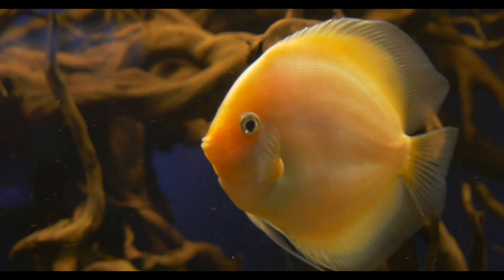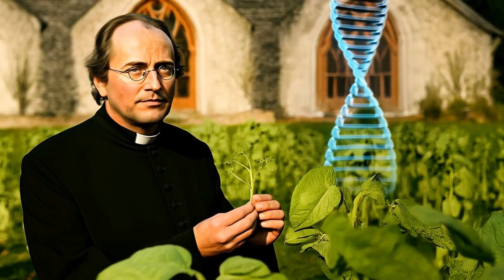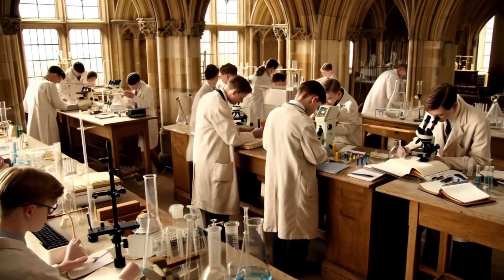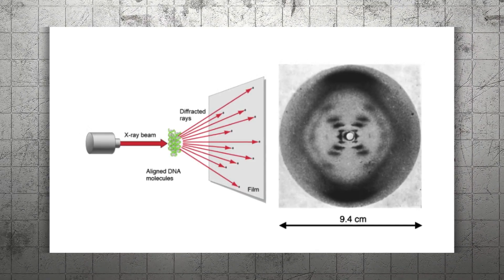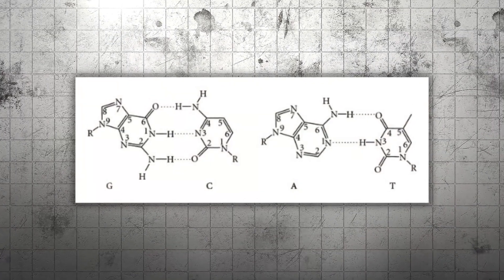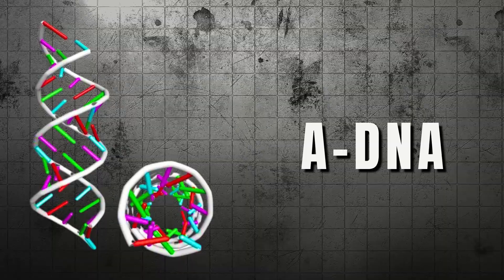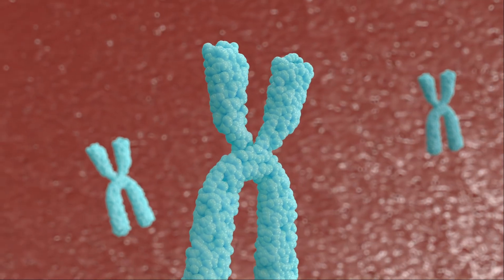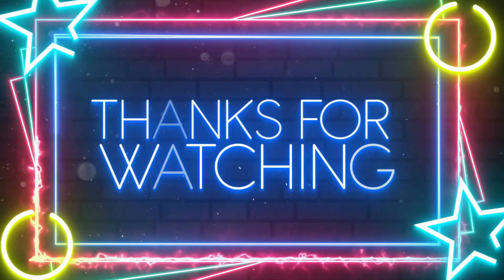The Double Helix Discovery: Genius, Rivalries, and Betrayal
The discovery of DNA’s double helix is one of the most dramatic stories in science — a race filled with genius, rivalry, and controversy. From Rosalind Franklin’s groundbreaking X-ray diffraction images to Watson and Crick’s model building at Cambridge, this film reveals the hidden battles behind the structure of life itself.

Learn how DNA’s shape was uncovered, why it changed biology forever, and the untold story of those who contributed but never received full recognition. Perfect for students, teachers, and anyone curious about science history, this video blends scientific accuracy with dramatic storytelling.

👉 Watch till the end to understand not just the structure of DNA, but the human conflicts that shaped modern biology.